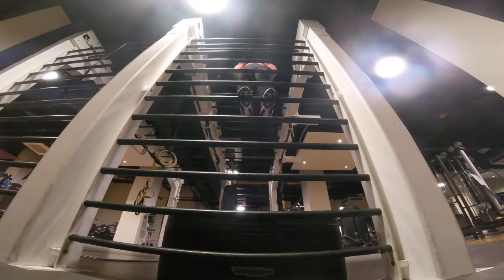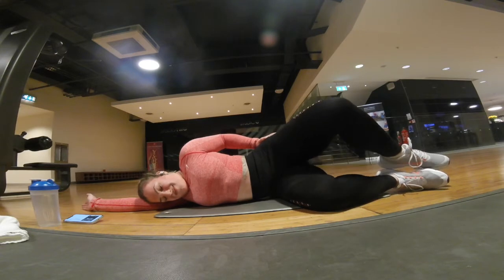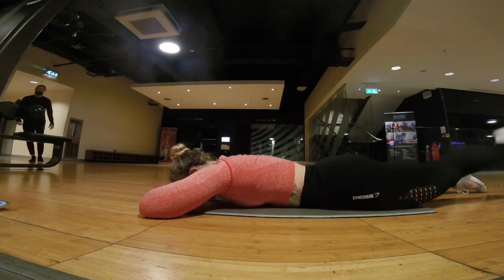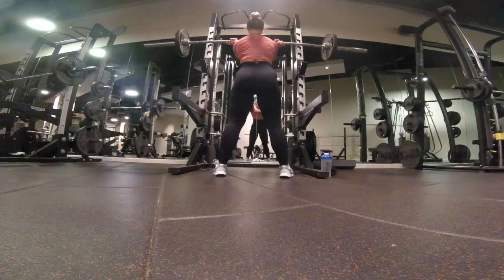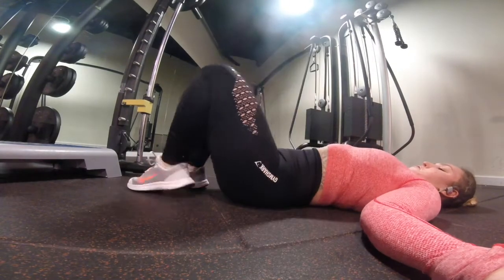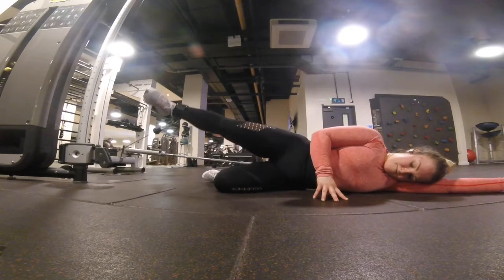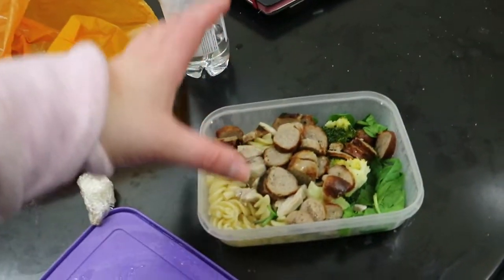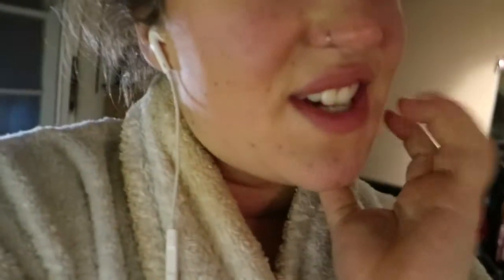Front Squats, Glutes, Activation | Full Day of Eating | Gymshark 66 ep 23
Today I hit 1753 calories and that included:
50g oats

100g pasta, 50g chicken, 1 sausage, 100g broccoli

2 poached eggs (with sweetcorn and spinach that I didn’t track)

1 sweet potato, 2 sausages, sweetcorn and broccoli

2 packs of hula hoops!
1 chocolate muffin
1 protein smoothie

I feel like I nailed my nutrition today, first time in a while! wooooo!!

Workout breakdown:

Warm up:
Roll calves and shins (wherever is tightest for you!)
15 leg swings each leg
1k run

3 sets of pull up hold (I can do 6 deep breaths now yay!)
Superset with
A. 20 Clamshells (side lying)
B. 20 Straight Leg Raises (side lying)
C. 10 each leg, 10 together leg raises (prone)

Front squats
10 reps to warm up
3 sets of 5

superset 3x
front foot elevated lunge on smith machine 6 pulses + 6 full (all your weight in your front heel)
single leg bridge 8

superset 3x
8-10 KB sumo deadlift
15 cable abductions (try it lying down, it was awesome!)

Make sure you stretch afterwards!!

Speak soon,
Helen